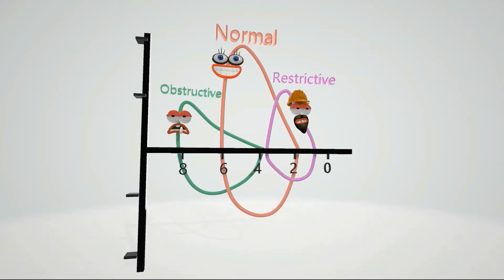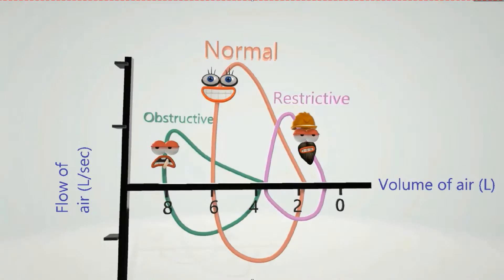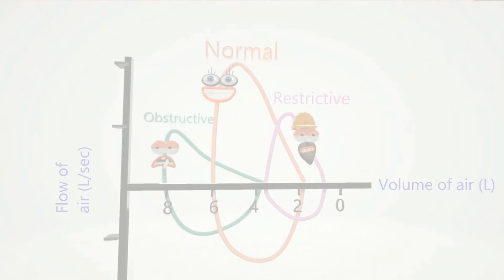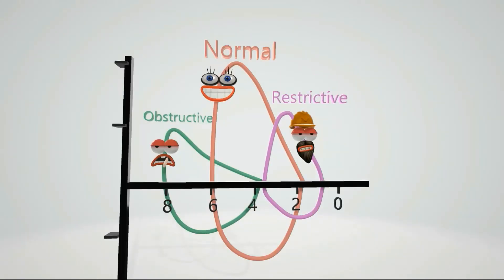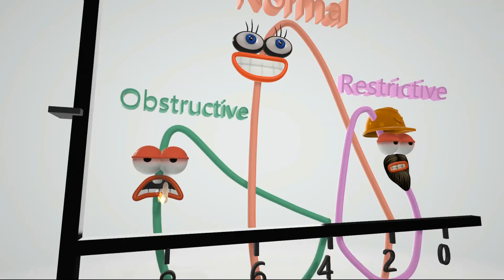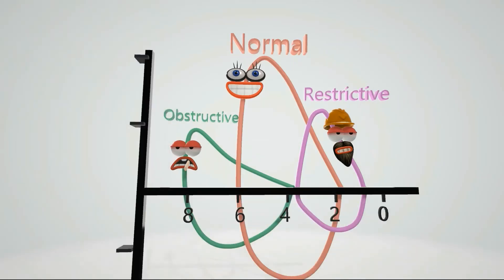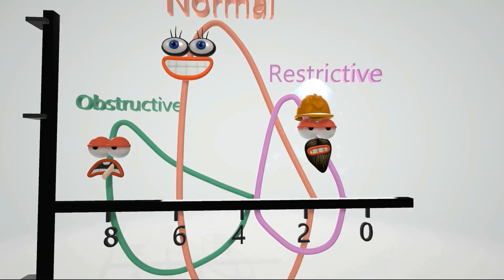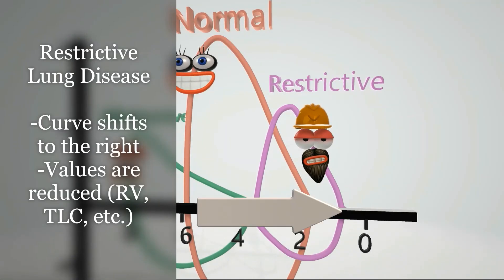Flow-Volume Loops for Obstructive and Restrictive Lung Diseases - SIMPLIFIED!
Learn all about the pressure-volume loops for obstructive and restrictive lung diseases in a super simple and memorable way!